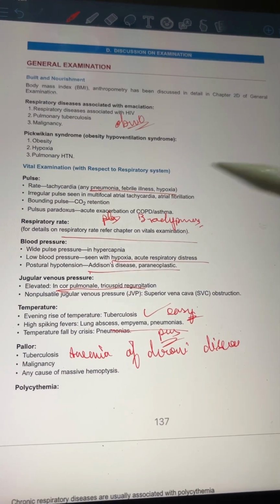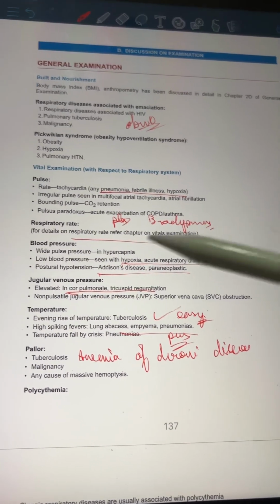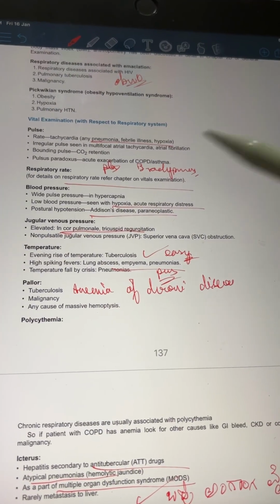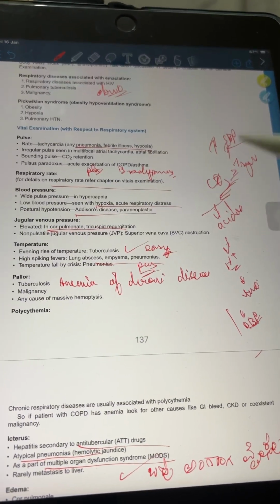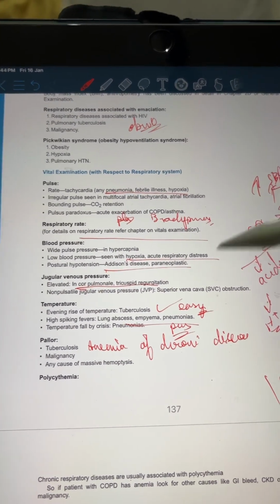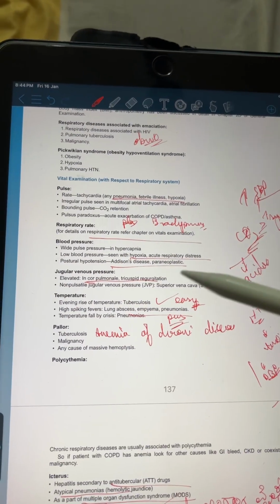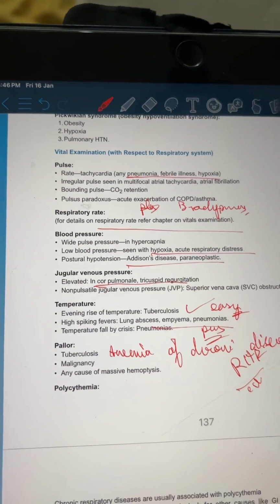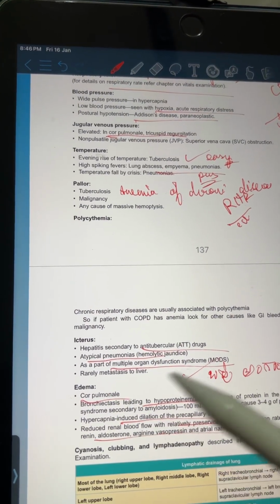PART 1 - RESPIRATORY SYSTEM EXAMINATION CLINICAL MEDICINE